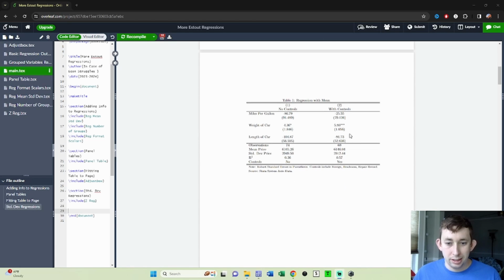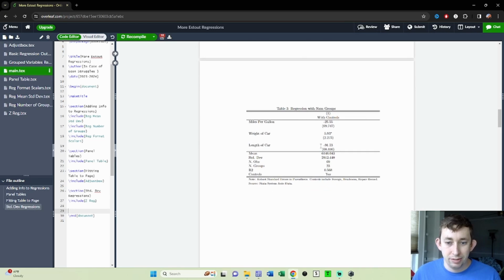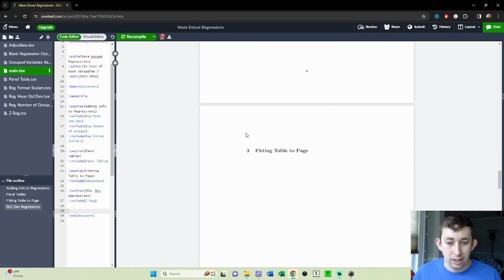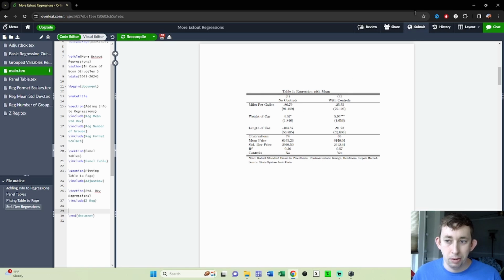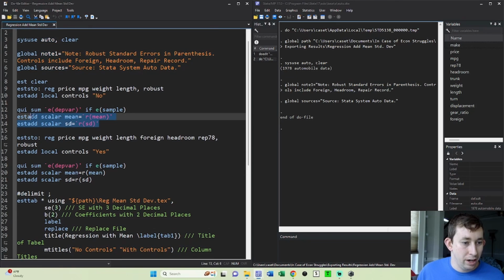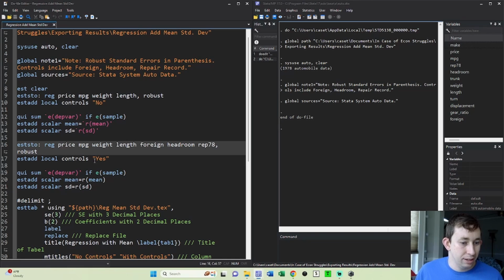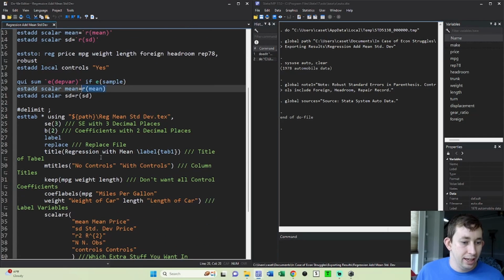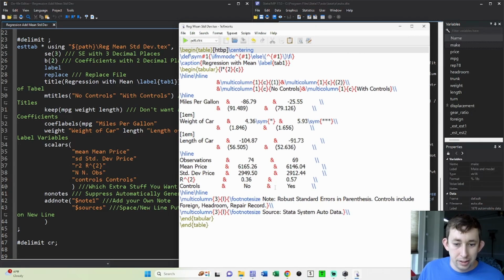5 Minutes to Add Dependent Variable Mean in Your Overleaf Tables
Exporting Results Struggle | Why You Should Add Mean and Standard Deviation to Regression Output:

In this video I talk about Why You Should Add Mean and Standard Deviation of the Dependent Variable to your Regression Output. I talk about Why the Mean and Standard Deviation in the table is helpful, and how to add the Mean and Standard Deviation of the dependent variable to your table.

Timestamps:
0:00 - Preview of Upcoming Videos
2:17 - Adding Dependent Variable Stats to Regression Output